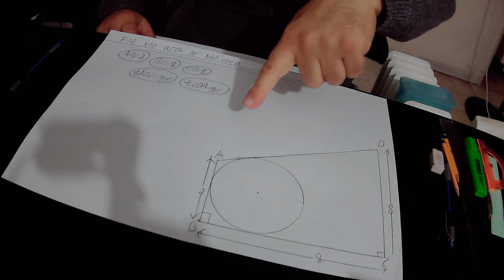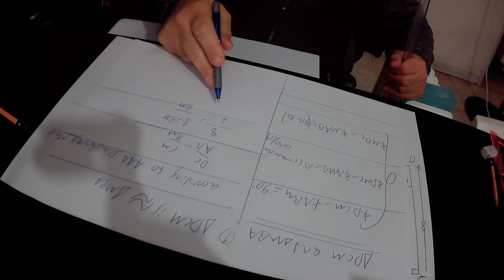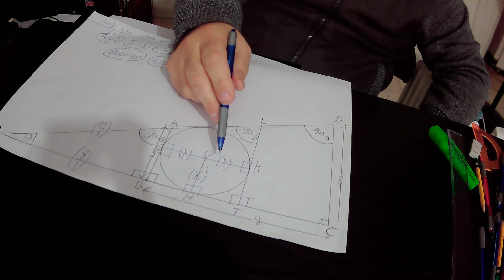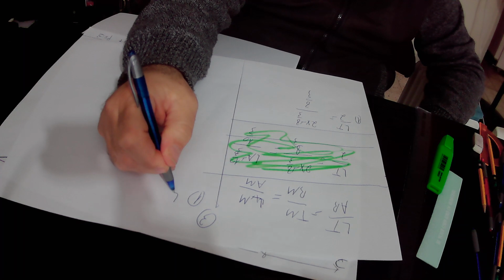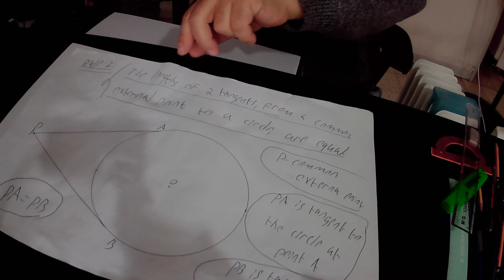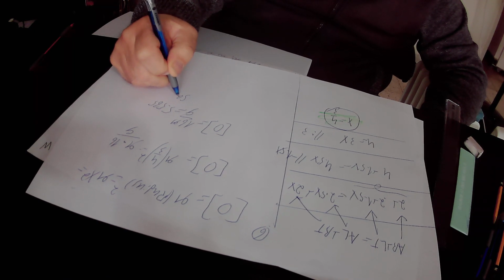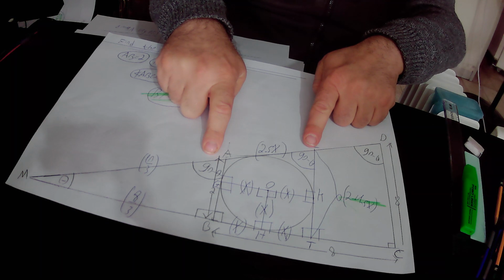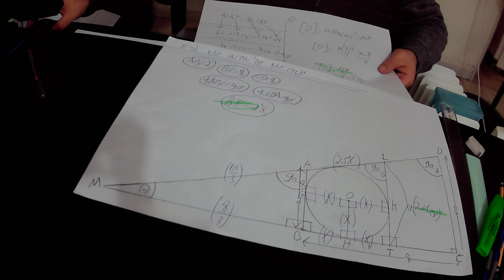Find the area of the circle | Sweden Math Olympiad Geometry Problem